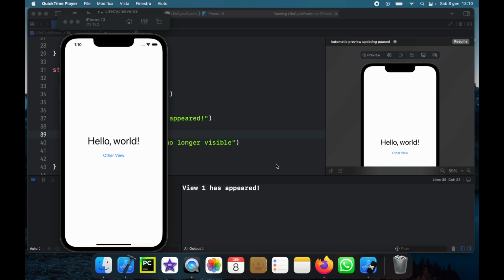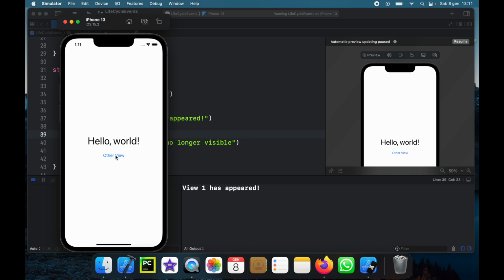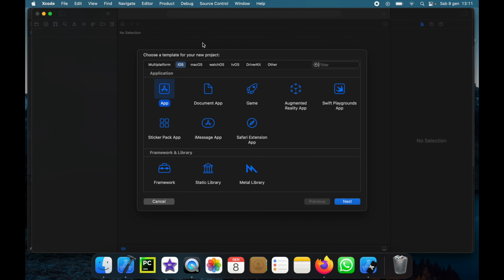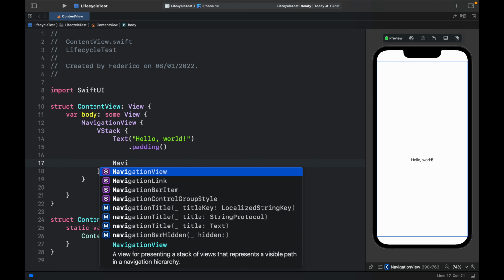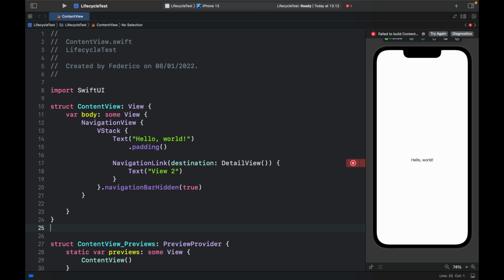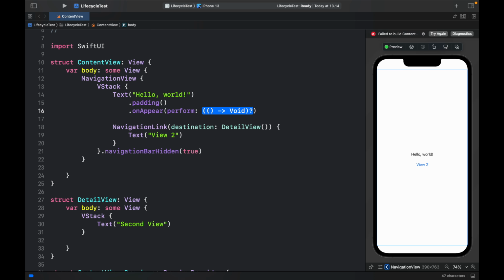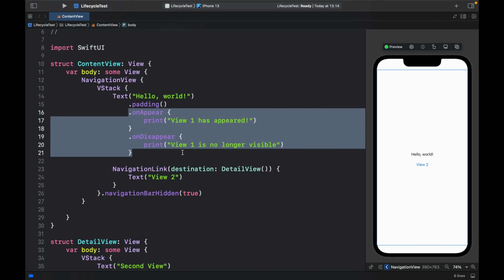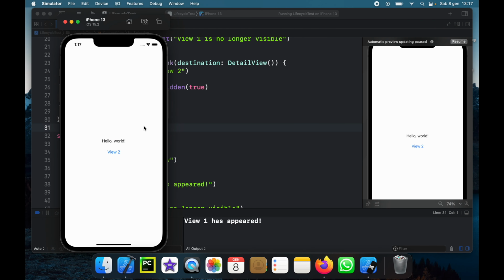Handling Lifecycle Events on iPhone with SwiftUI Tutorial 2022 (Xcode)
In today's video, we will be looking at how we can take advantage of some of the lifecycle events to execute more code. We'll be specifically looking at onAppear & onDisappear.